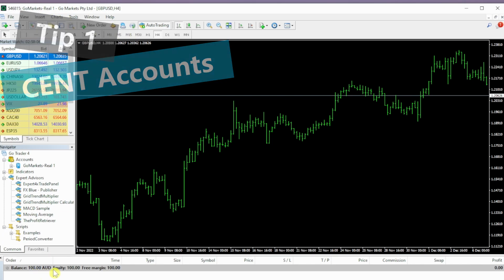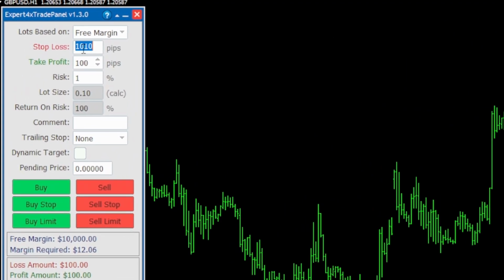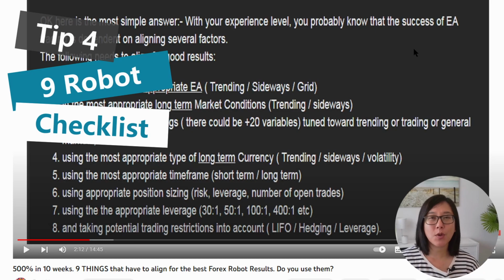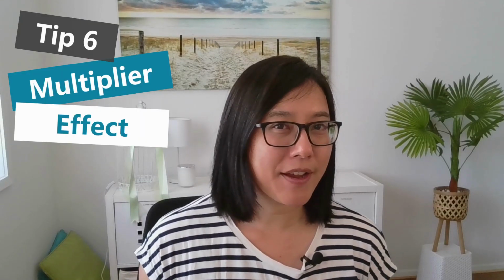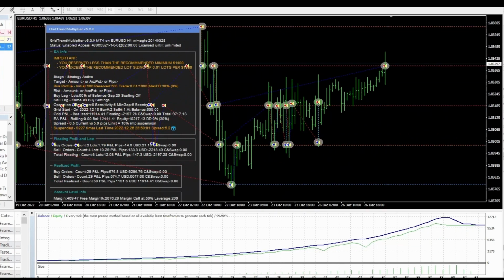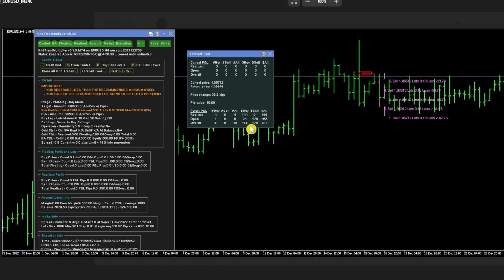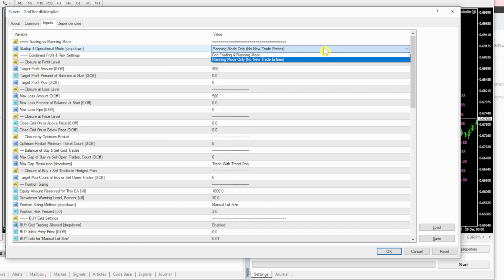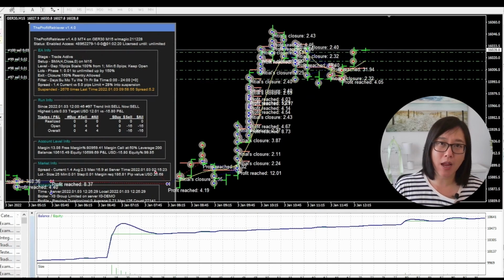10 Forex Tips that CHANGED MY LIFE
10 Forex Tips that BLEW MY MIND, and changed my approach to robot trading.

TIMESTAMPS
0:00 Cent accounts are better than micro accounts
2:00 A real robot testing portfolio setup looks like this
2:59 Don't code your own EAs. You're wasting your time
3:51 9 things to get right for the best forex robot results
4:35 Stop searching for the holy grail. Here's what to do instead.
5:19 How to multiply your account on a winning streak
7:00 Trading Competitions are fantastic learning opportunities
8:19 Entry is NOT important. Money Management is critical.
10:08 Trading accounts are tools. Don't be aftraid of them.
11:08 The Grid Trend Multiplier EA is fantastic for logical people
12:16 The Profit Retriever EA is the best EA I have ever seen!